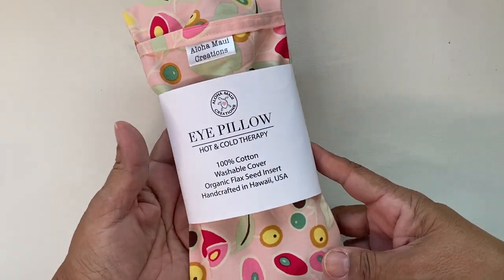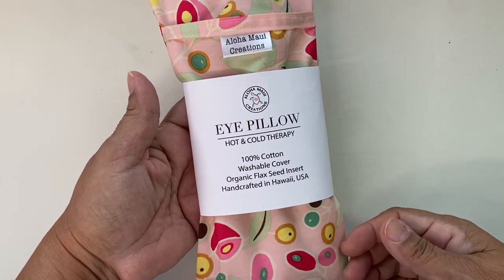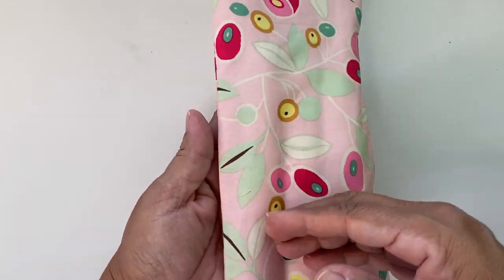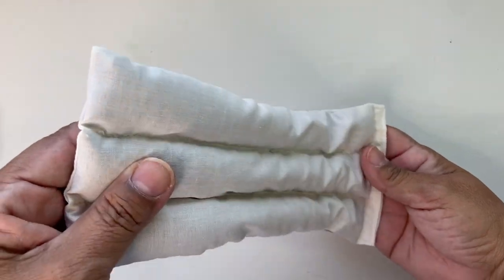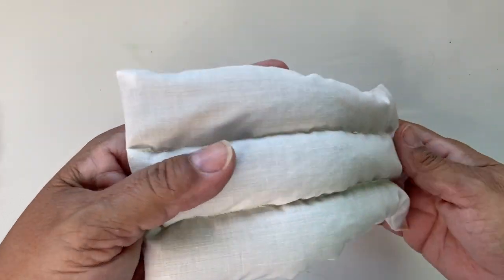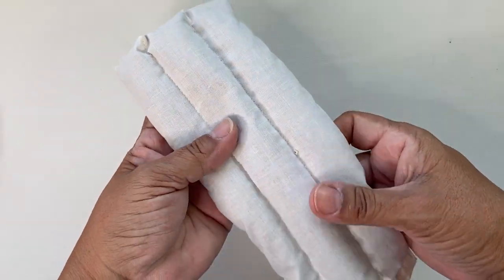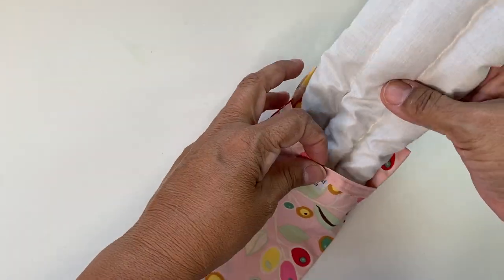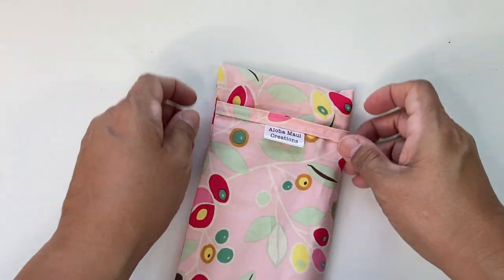Eye Pillow Flaxseed Warm Cool Therapy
Cotton Eye Pillow made with organic Flaxseed and 100% cotton fabric. Size 9" x 4" Removable outer cover makes it simple to wash.
Inner Flaxseed pouch is easy to take in and out (you get one pillow in Penelope Print). Handcrafted in Hawaii, USA
DO NOT GET THE FLAXSEED POUCH WET
The eye pillow gently engages pressure points which may alleviate facial tension around the delicate eye area.
Filled with organic flaxseed with an option to add French lavender to help lift your mood.
This product makes no medical claims.
Eye pillow can be used warm or cool.